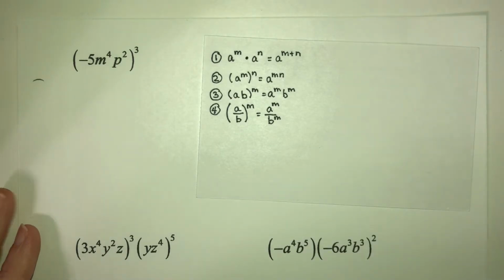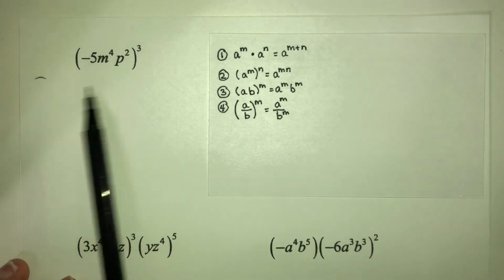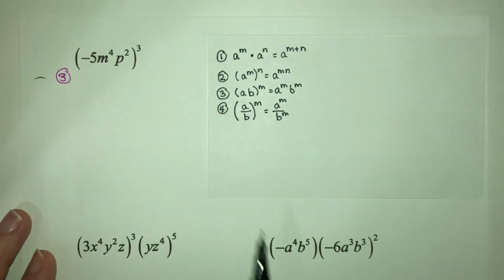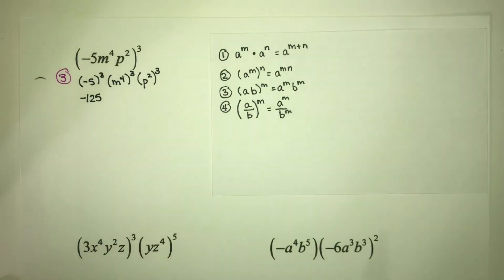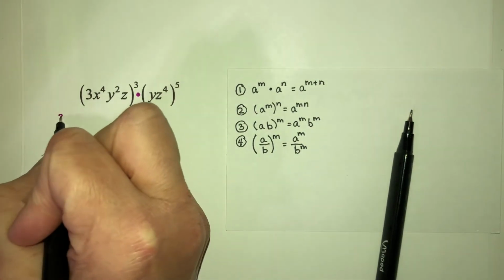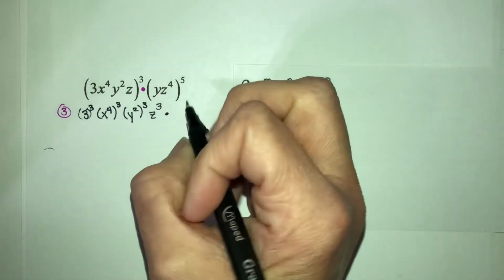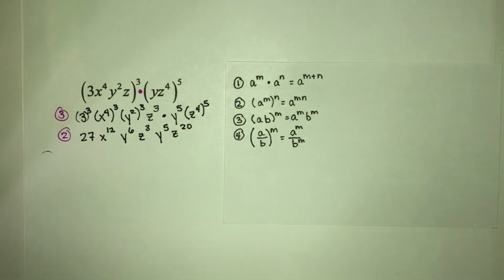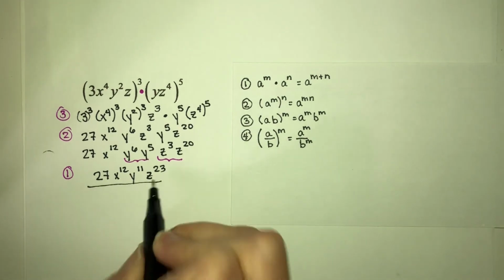Section 5.1 The Product Rule and Power Rules for Exponents (Part 4 of 5)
Algebraic Power (Exponent) Rules